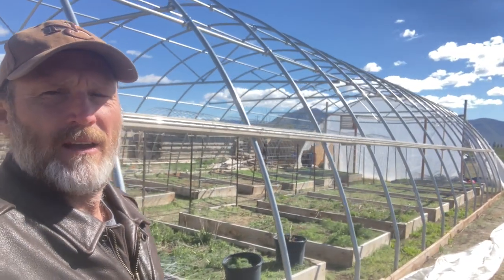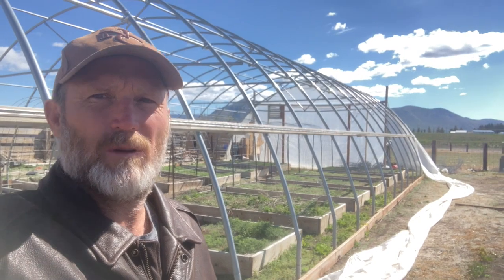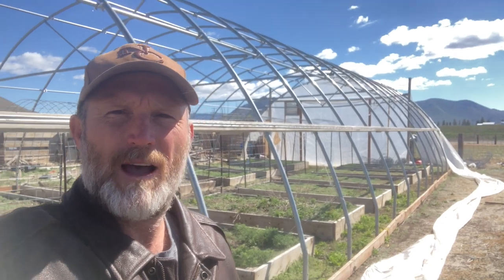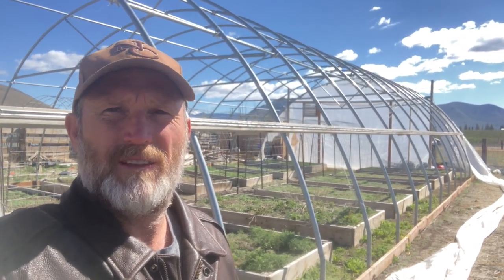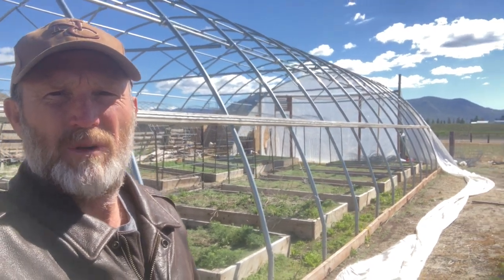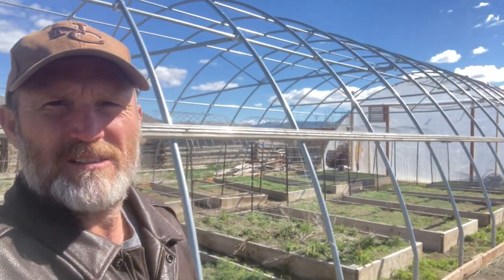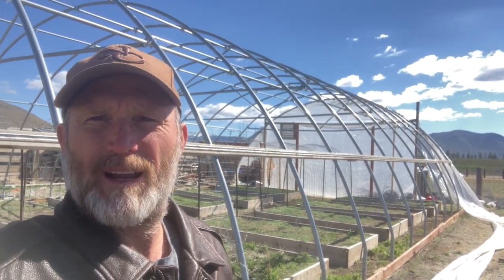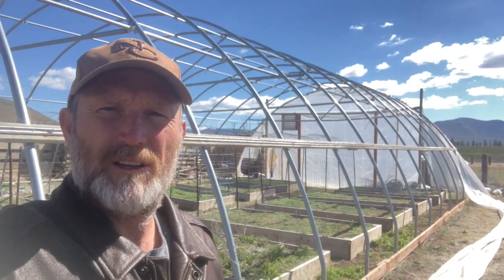Wind ripped off polyethylene film. Discussion on R-value of plastic and how to fix this greenhouse.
The 6 mil agricultural polyethylene is used more than any other material for the skin on a greenhouse.  It is great for low elevation areas where most of the energy losses are from convective heat transfer.  But 6 mil poly provides no protection from radiative heat losses, which are predominate in the higher elevation locations where there is limited moisture content in the air, such as the intermountain west in the USA or places like the Atacama desert or really any desert locations.  Radiative heat losses quickly drain energy from a greenhouse that uses a glazing or skin that lacks any radiative R-value protection.  That is why two-layer polyethylene film or multi-layer polycarbonate is so important.   The other HUGE problem with 6 mil plastic is it cannot hold up to the winds in many locations.  Over half of all 6 mil plastic greenhouses in my area fail in within five years due to the extreme wind.  This video shows one such greenhouse where a lot of effort went into grow beds and planting only to have an April windstorm strip the plastic and freeze the contents of the greenhouse.